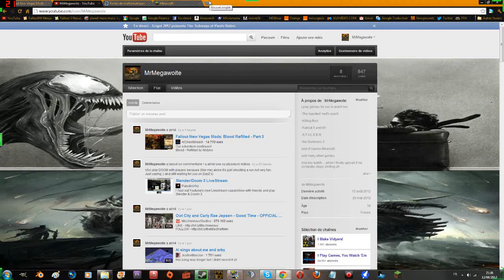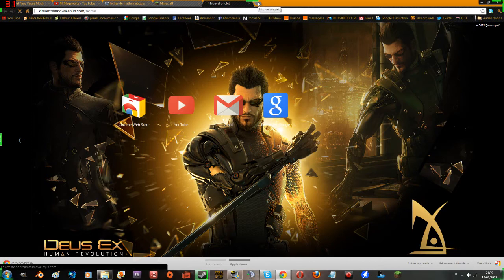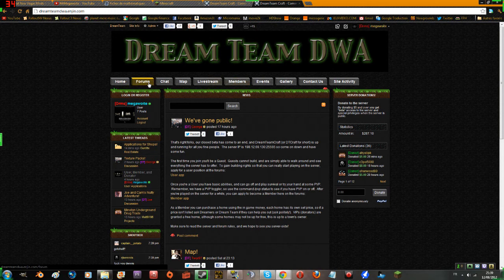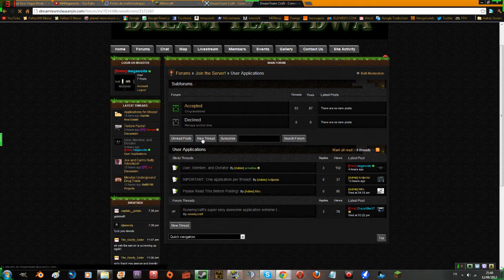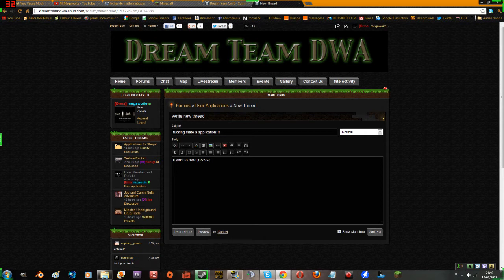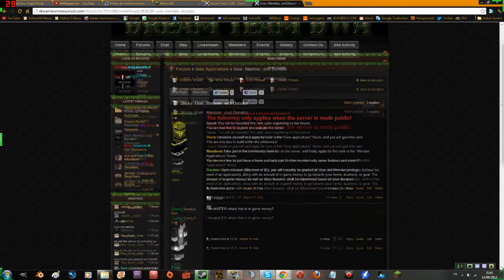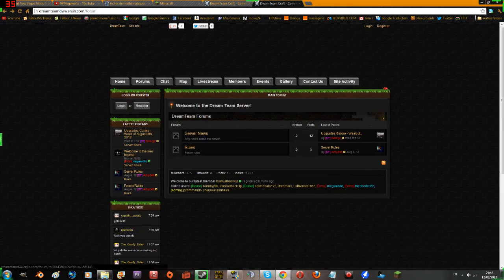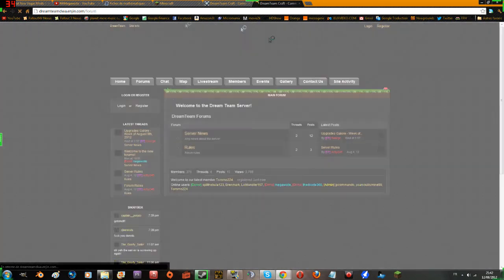DTcraft user applications!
This a a quick video were I show you how to make a user application on the forum of DreamTeam craft.com
Hope it will be useful for you who needed help. If you need anymore info on the forum/IG just ask ;). Btw sorry for the accent it's a mixe between German/French/american.